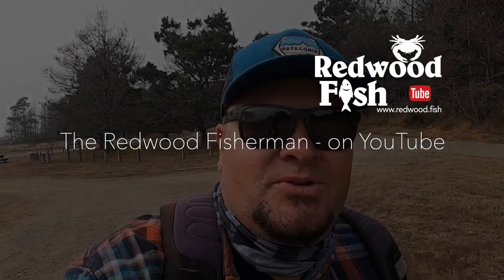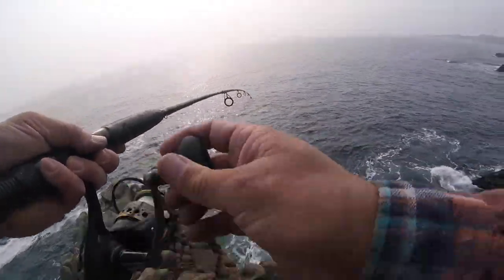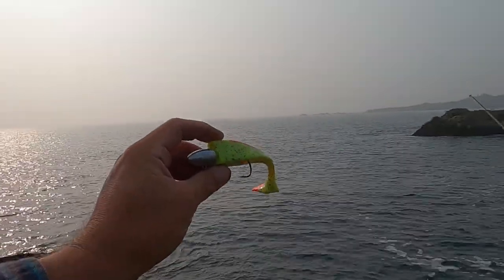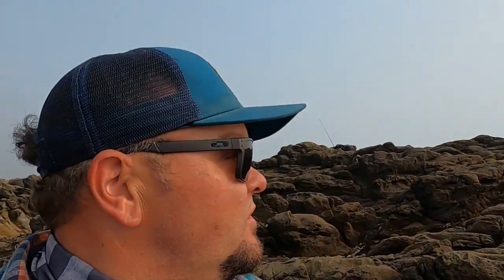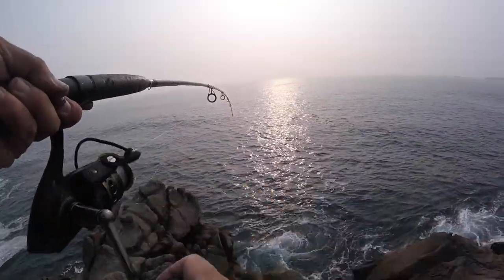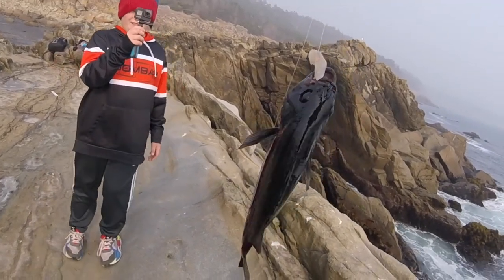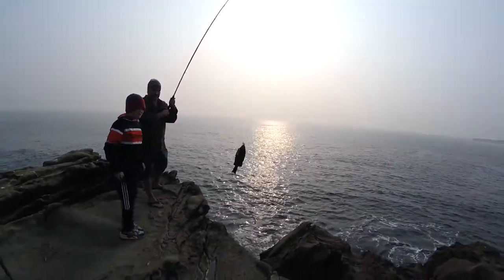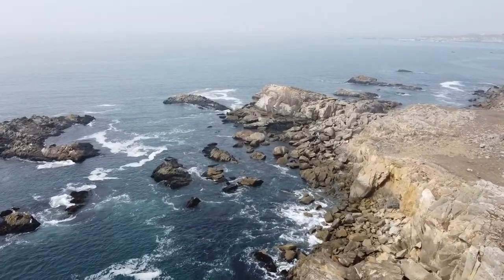Part 1 - Costal Fishing and Camping During Covid. Dangerous Cliffs.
Also, hit that notifications bell so you don't miss an episode. Click here.

Episode 71: Costal Fishing and Camping During Covid. Dangerous Cliffs Part 1 of 2.

Penn Battle 11 Reel

Penn Battle 11 Reel and Pole Combo

Penn Pursuit Reel and Pole Combo

Danielson Crab Trap

Danielson 4-Door Octagon Trap

King Crab Cooker

Lead Rope

Fishing Tackle Bag